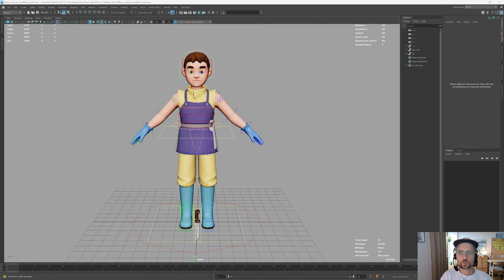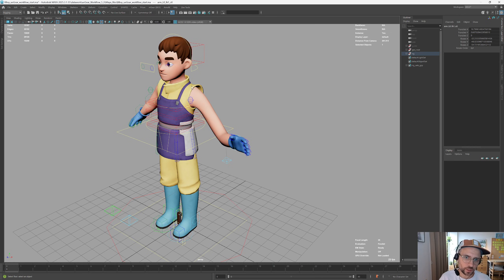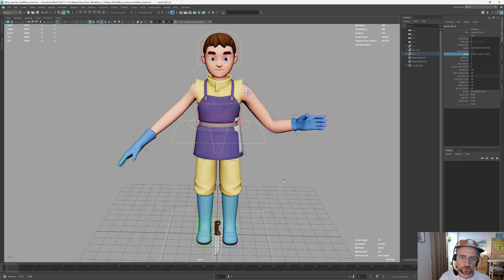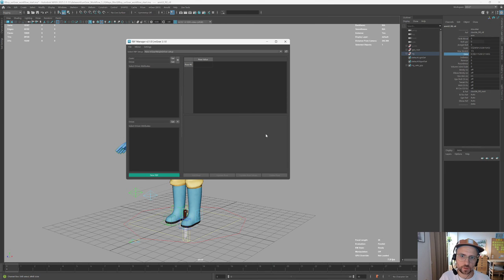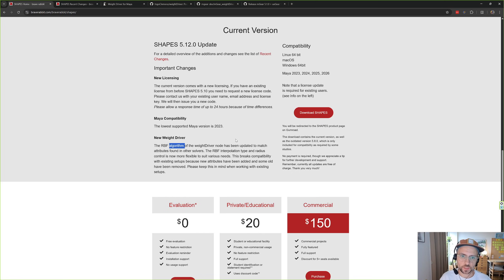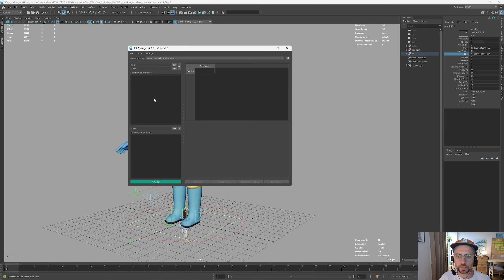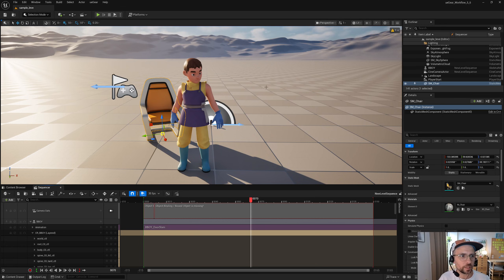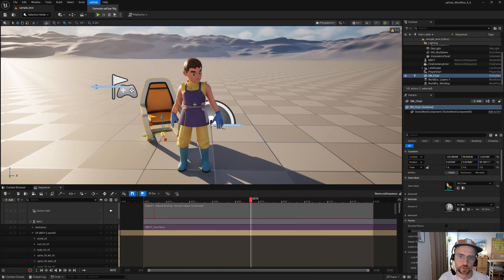mGear 5.1 Quick Overview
🎯 mGear 5.1
– RBF Manager 2.1 with new mGearWeightDriver fork.
– Improved IK/FK and space matching
– Bug fixes & usability improvements

🎮 ueGear 1.0.4
– Control rig faster build times
– Supports UE5.5+

📣 Built with and for the community!